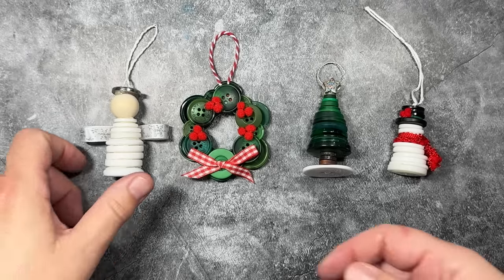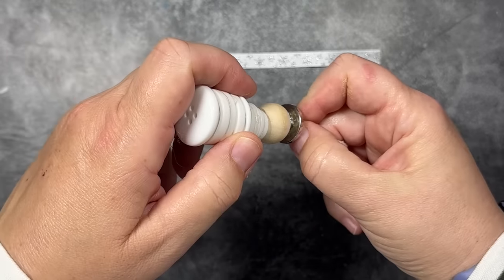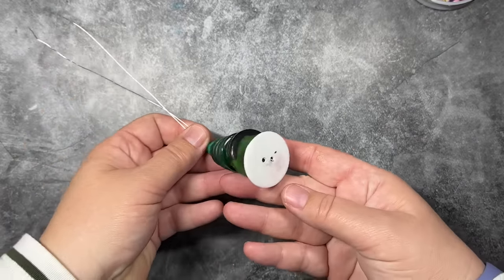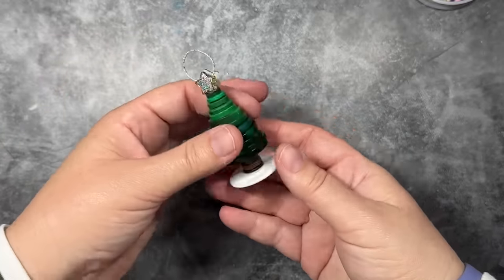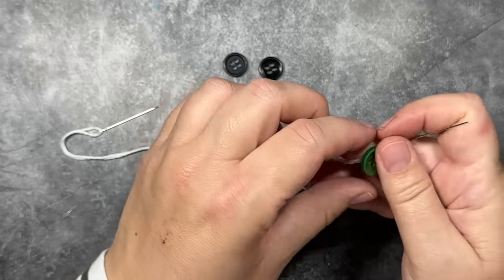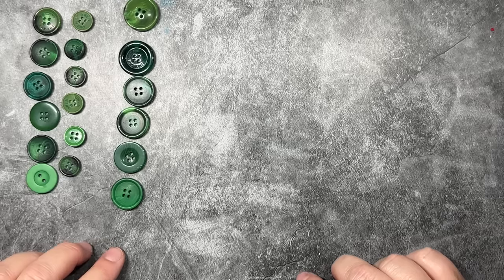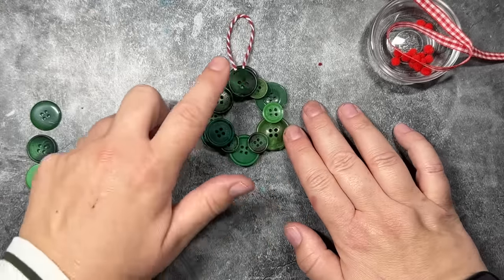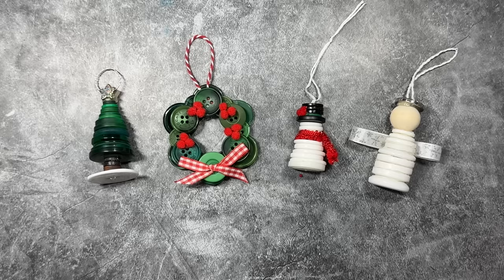DIY Button Christmas Ornaments - 3 EASY Techniques!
Hi everyone! Let's make some ADORABLE Button Ornaments for Christmas!! In this video, I'll show you how to make an Angel, Christmas Tree, Snowman, and Wreath using buttons, something to attach the buttons together (either, craft wire, hot glue, or a needle and thread), and the embellishments of your choice.  Below are the supplies I used to create the ornaments you see in this video! Enjoy!

SUPPLIES:
ANGEL:
White Buttons
Metallic Buttons
20 mm Wooden Bead
White String
Low Temp Hot Glue Gun
Hot Glue Sticks

CHRISTMAS TREE:
Craft/Jewelry Wire & Cutter
Green Buttons
Wooden Buttons
White Buttons Stars

SNOWMAN
DMC Thread
Tapestry Needles
White Buttons
Black Buttons
Red & Green Buttons
Mini PomPoms
Needle Minder

WREATH
Green Buttons
Mini PomPoms
Red & White 1/4 inch Gingham Ribbon
Red & White Twine
Hot Glue

(NOTE: Taffleberry Lane is a participant in the Amazon Services LLC Associates Program, an affiliate advertising program designed to provide a means for sites to earn advertising fees by advertising and linking to Amazon.com.  Please note that I have not been given any free products, services, or anything else by these companies in exchange for mentioning them on this site.